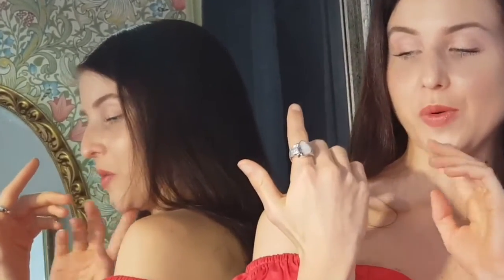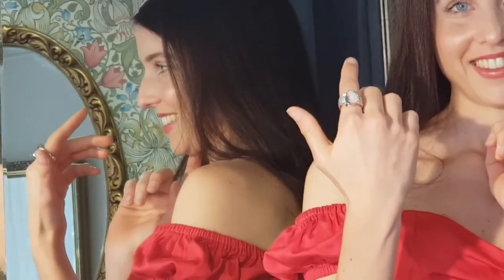Ring with Palladium Bond worn by women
Sterling Silver Opal Ring with Palladium Bond it has red, pink, purple colours on stone, it is handmade unisex piece of jewellery, completely natural, high quality piece. For Natural Opal Jewellery from the website in the featured video, please go For information about opal or visit the Opal Museum in Brisbane Australia go